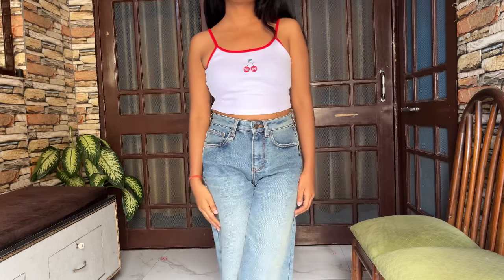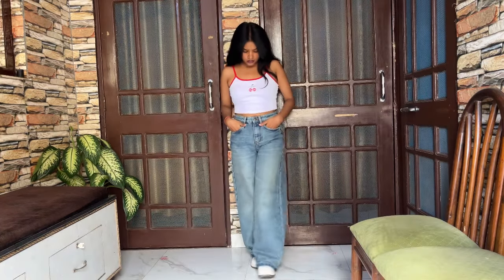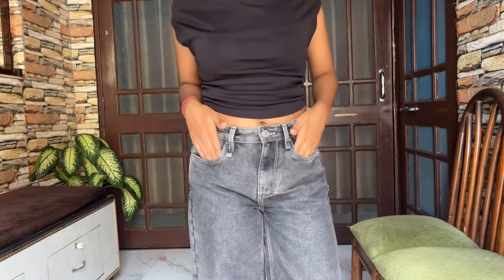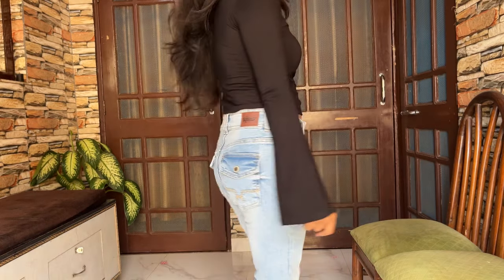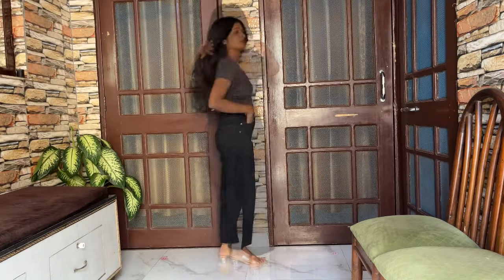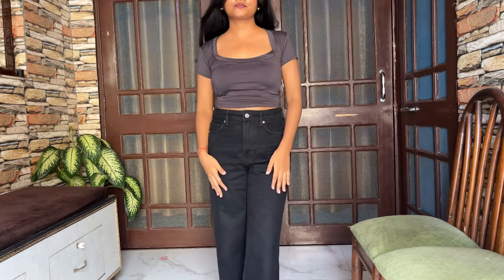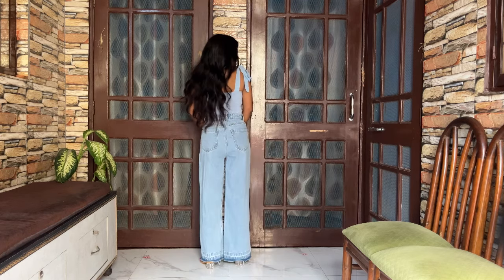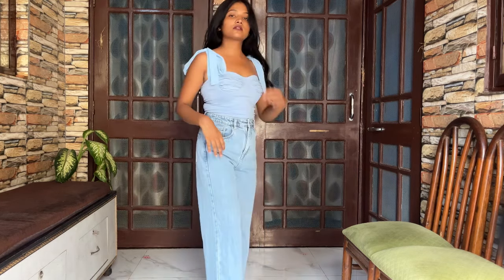Myntra Jeans Haul for Petites (5feet) || Low rise, Baggy fit, y2k jeans haul under ₹1000/-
Hello everyone!!!
Here I have shared 5 jeans from myntra out of which 3 of them are low rise, baggy fit, y2k inspired as well.
So here I’m breaking down for you why I wanted to try these as being a petite it is obvious to wear a lengthening jeans so that your leg looks taller but here are 3 reasons why I wanted to try these and I’m in love with these…
1. I saw them on Pinterest I liked the fit of it.
2. I have short torso and longer legs so most of the high waist jeans are super waist for me so mid rise and low rise are the perfect rise for me.
3. I have belly pooch area which every girl have I mean that is an important part of our body but sometimes it gets highlighted a lot when you wear high waist jeans (nothing wrong in it though) but in low rise it conceals that area a bit and comfortable too.

Hope you like it as much as I did❤️…

Links -
1. Low rise blue jeans

2. Low rise black jeans

4. Black wide leg cropped jeans

5. Blue wide leg jeans